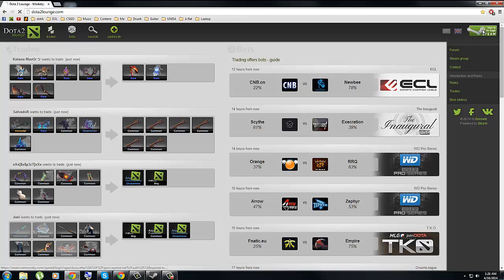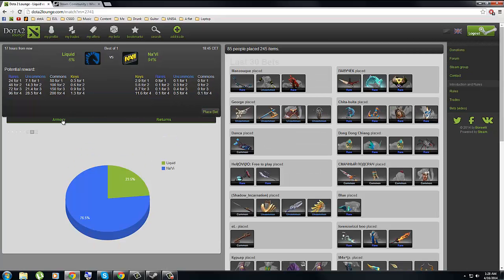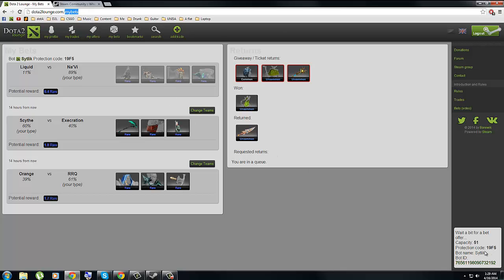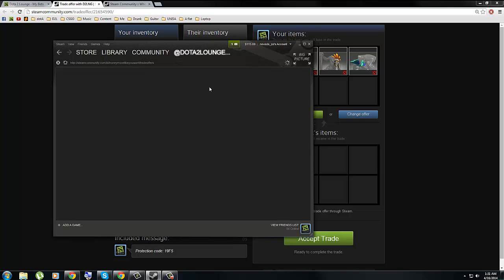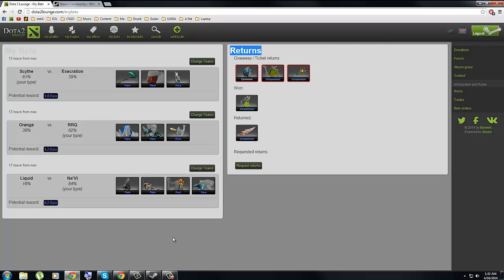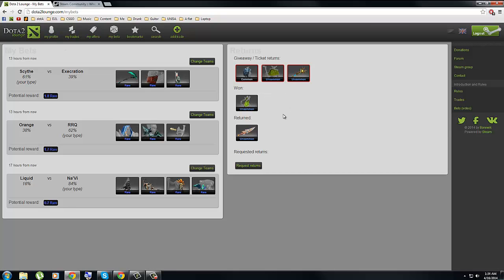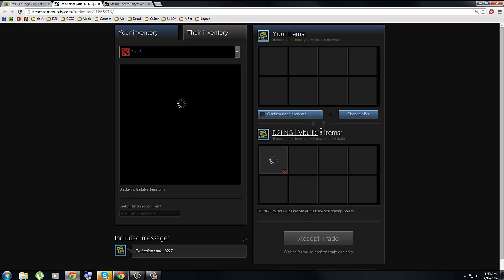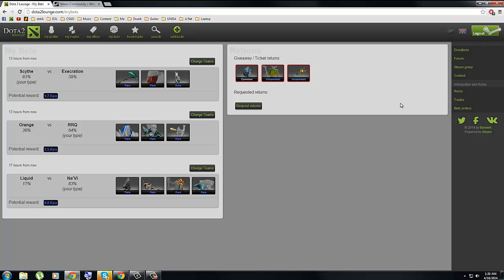Betting Tutorial for Dota2Lounge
A quick tutorial on how to use our new trade-offer system at Dota2Lounge :D

Logging in:0:30
How to bet: 0:55
Steam settings: 6:35
Claiming returns: 7:43